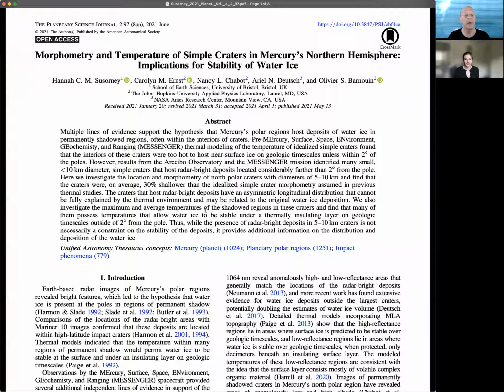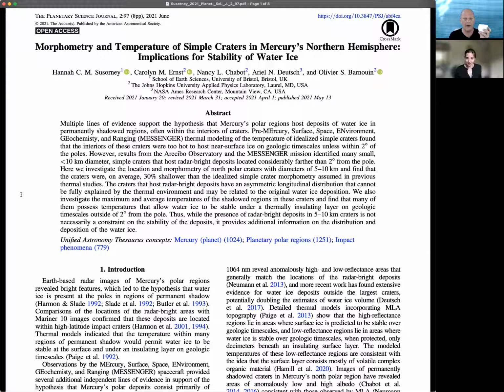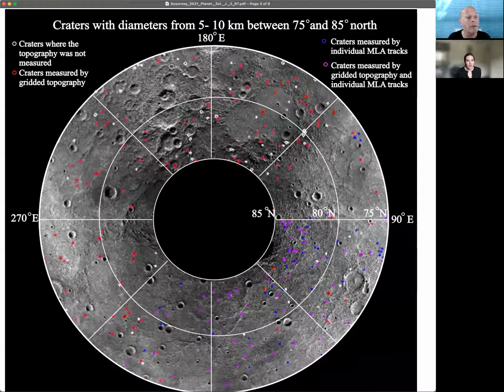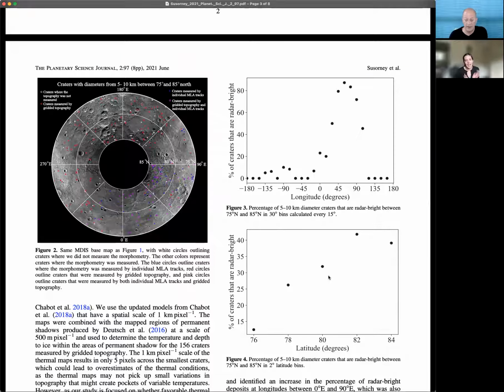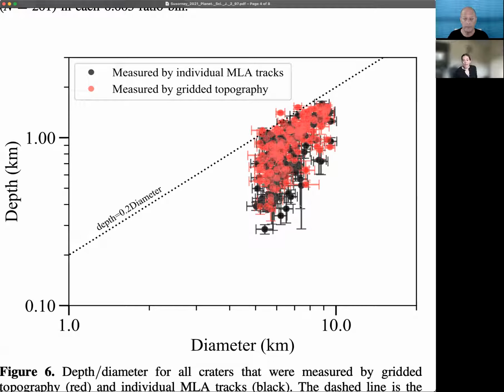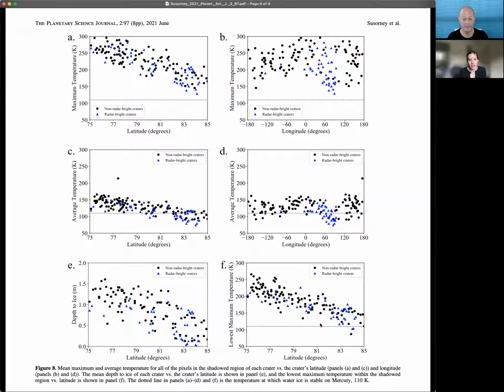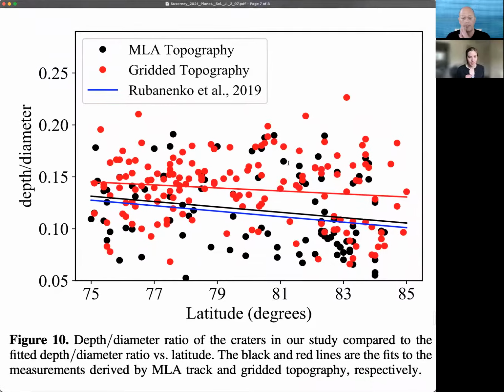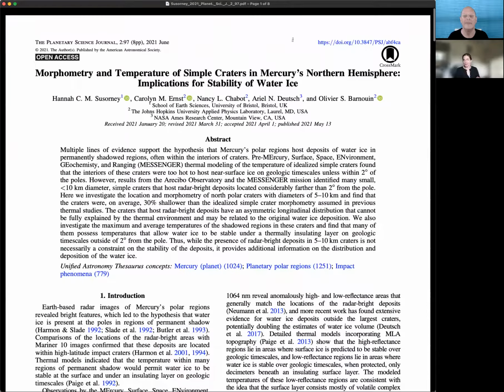AAS Journal Author Series: Hannah Susorney on 2021PSJ…..2...97S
Hannah Susorney (University of Bristol) chats about her AAS Journal article
on ice in Mercury's craters, and where we can go from here given the published article.

Article: "Morphometry and Temperature of Simple Craters in Mercury’s Northern Hemisphere: Implications for Stability of Water Ice"